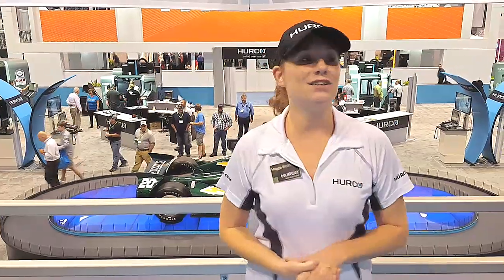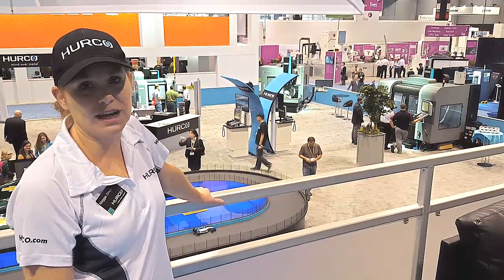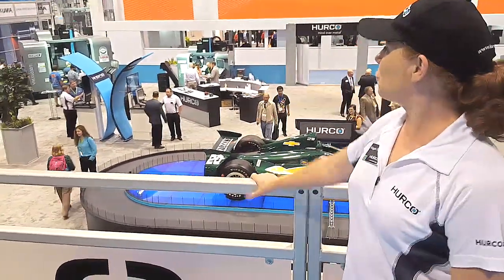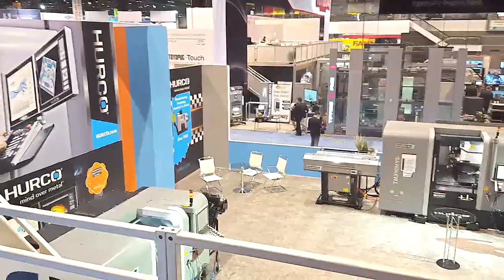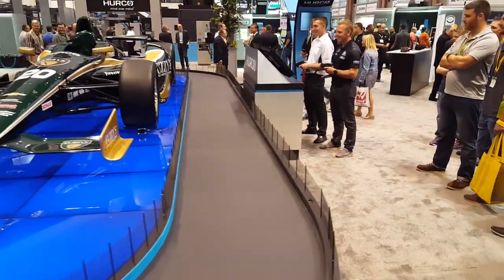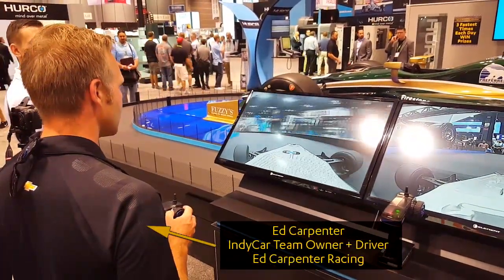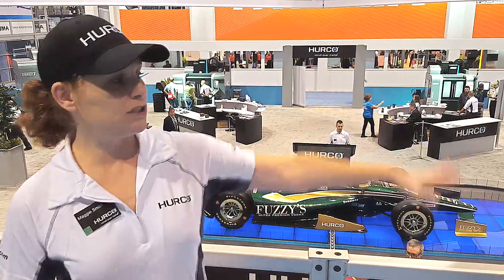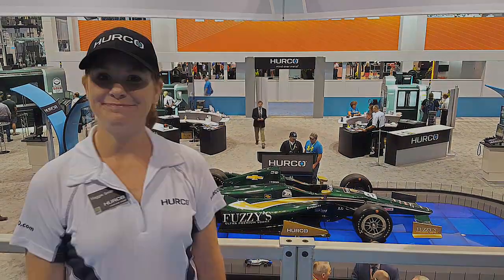Hurco CNC Machine Tools - IMTS 2016 Booth Overview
Maggie Smith, Hurco Marketing Manager, gives an overview of the Hurco booth design, demonstrations and activities.